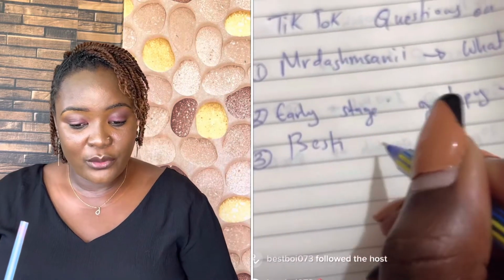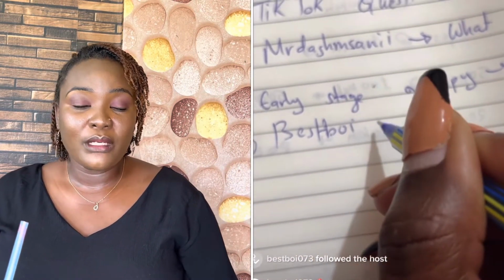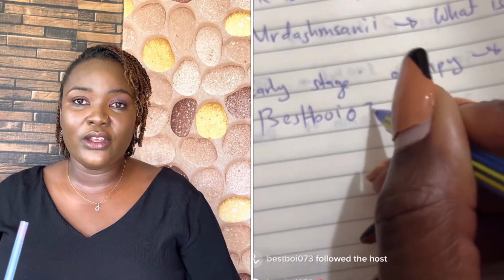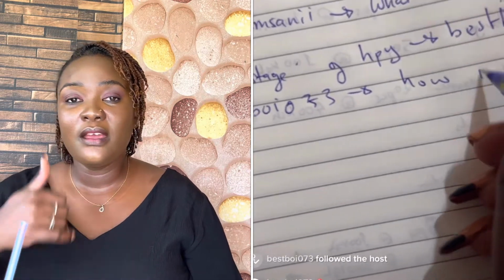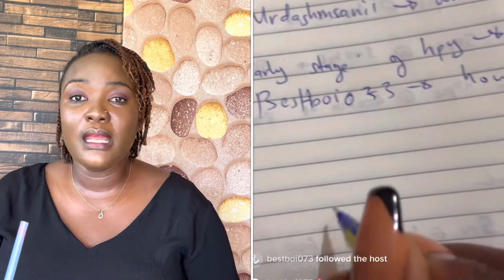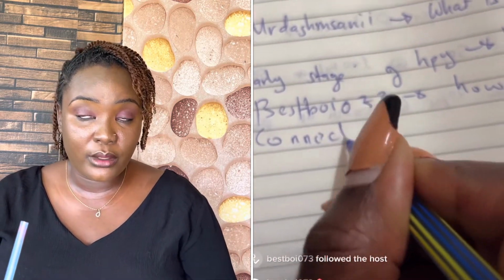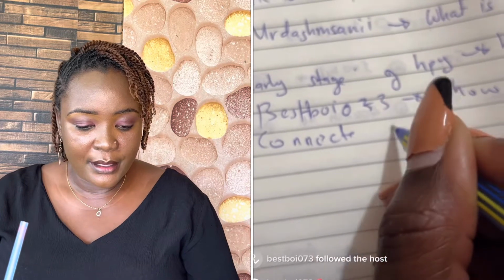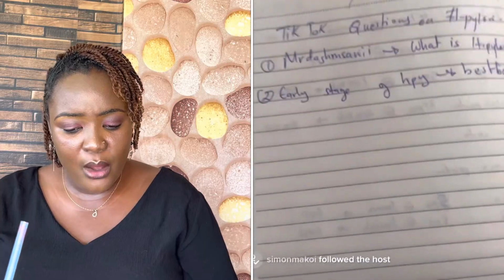H. Pylori infection, Causes cancer?? Sign and Symptoms, Diagnosis and Treatment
h.pylori is gram negative rod bacteria, naturally occuring in the gut.
50% of the general population has h,pylori bacteria without any symptoms.